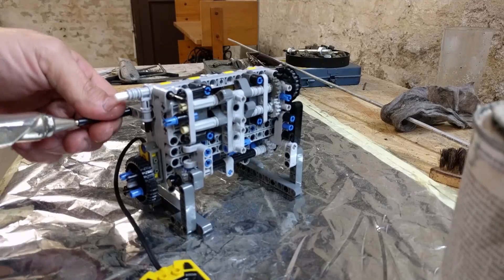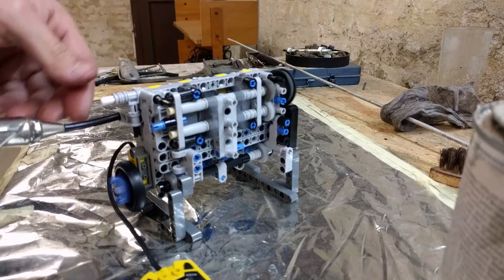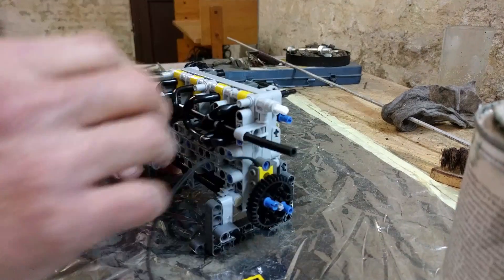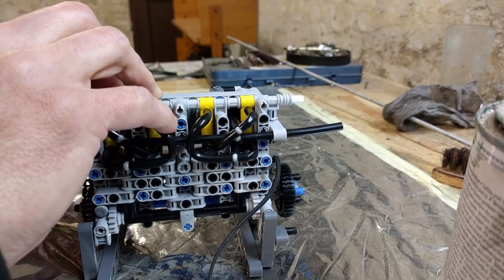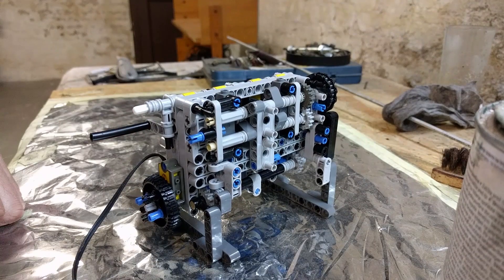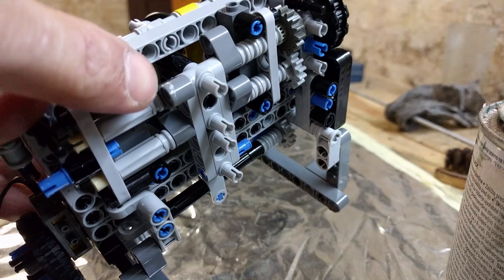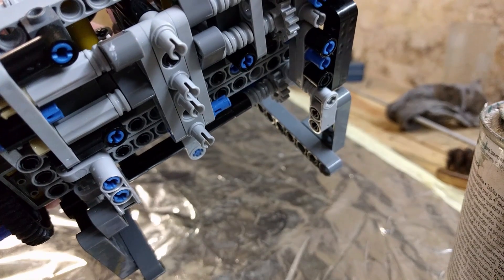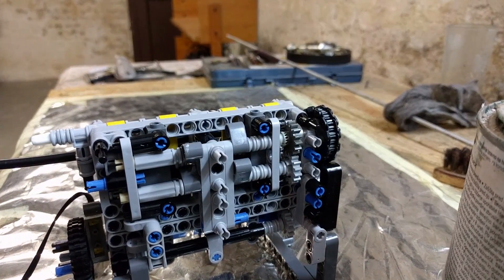LPE power Development - Small cylinder Inline 4 part 5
Part 5, where i experiment with bushes on valve levers.